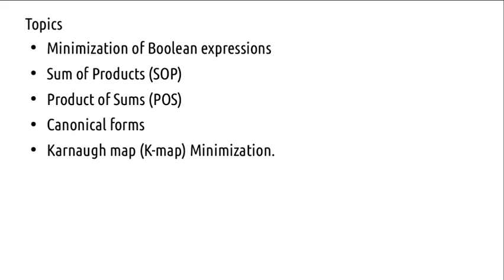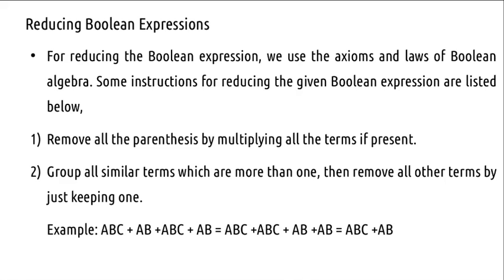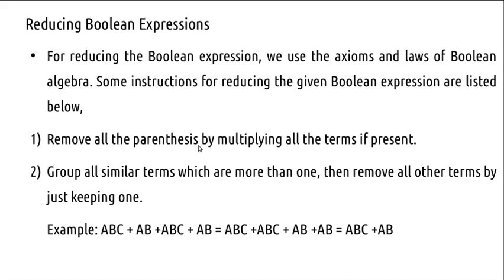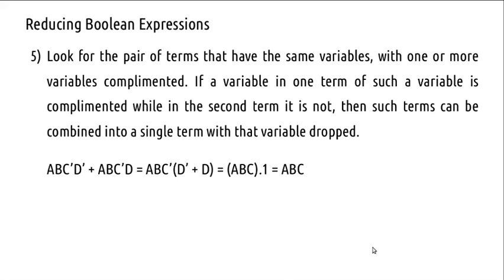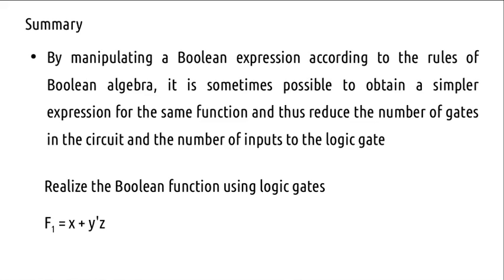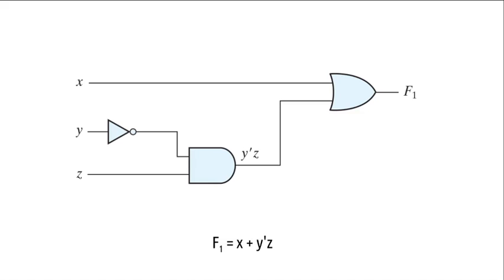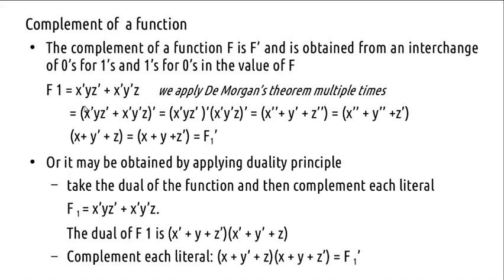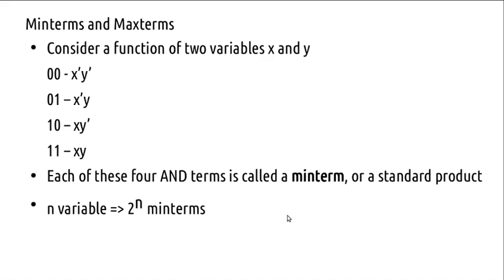Minimization of Boolean expressions